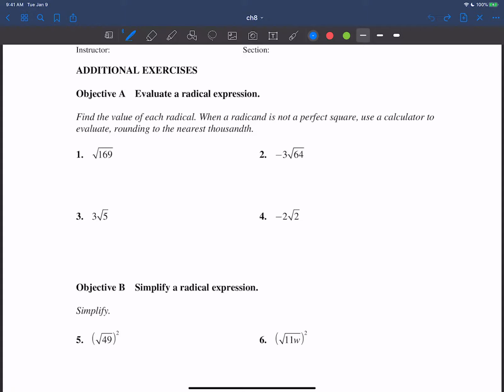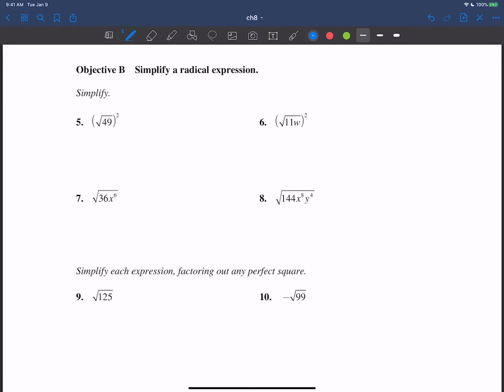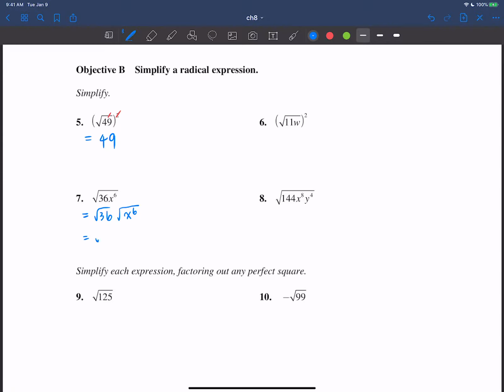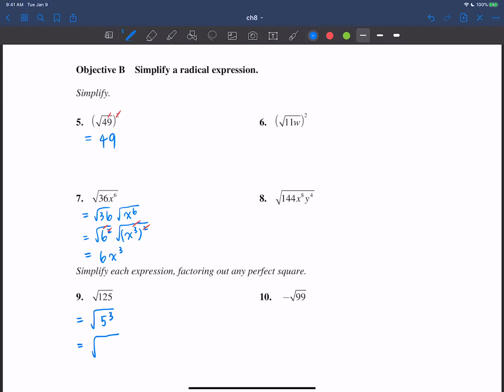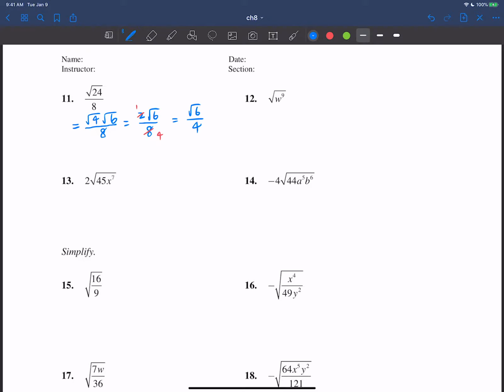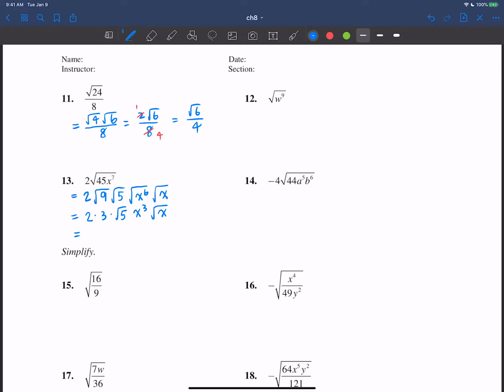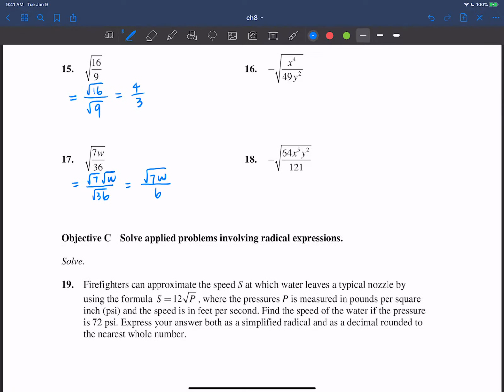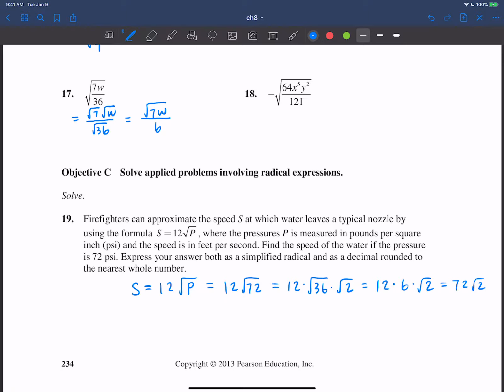Elementary Algebra 8.1 Introduction to Radical Expressions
Odd number solutions to 8.1 Introduction to Radical Expressions